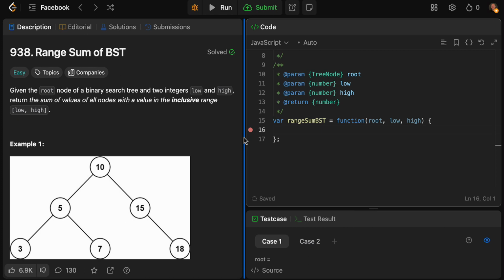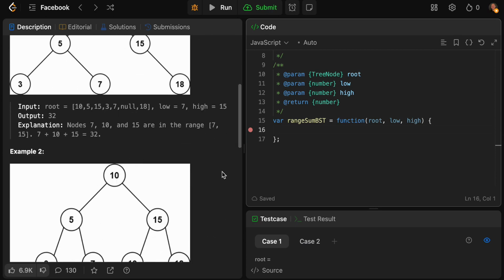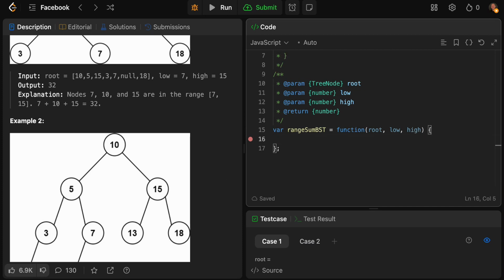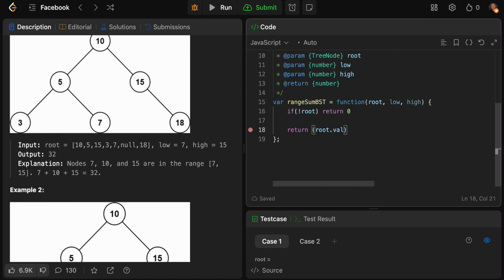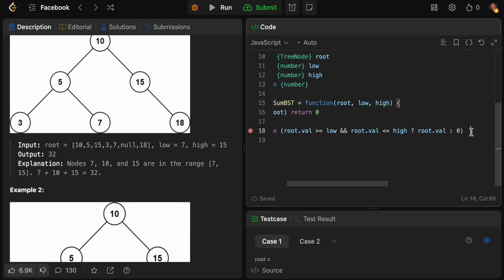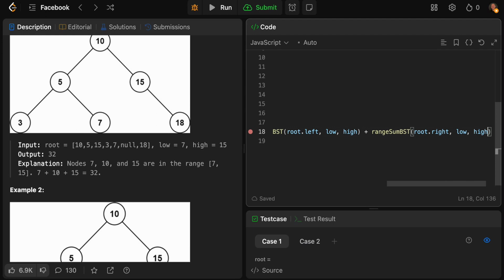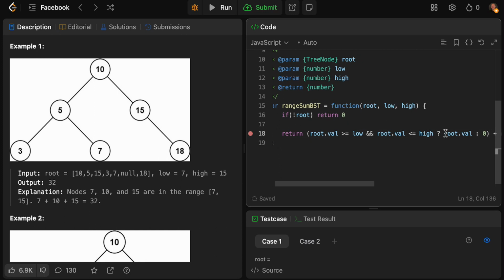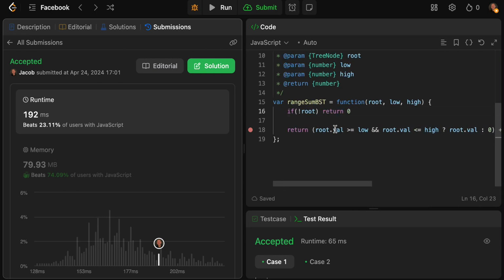Facebook LeetCode Interview Questions | Range Sum of BST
Pretty straightforward question. We hit every node, and only include their value in the total sum if they are inclusively between the high and the low. I used a recursive DFS search, but you could easily use an iterative version for improved space complexity.

Recursive Version:
Time Complexity: O(N) because we hit every node in a worst case scenario where the low is the lowest value on the tree and the high is the highest value on the tree.
Space Complexity: O(N) which represents the recursive call stack

Iterative Version:
Space Complexity: O(1) because we would only keep tracking of a running sum